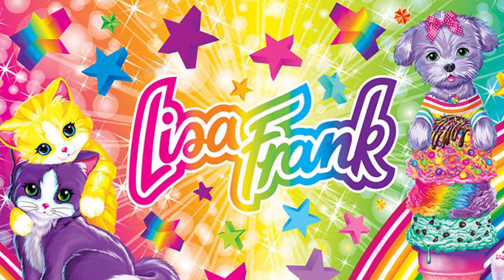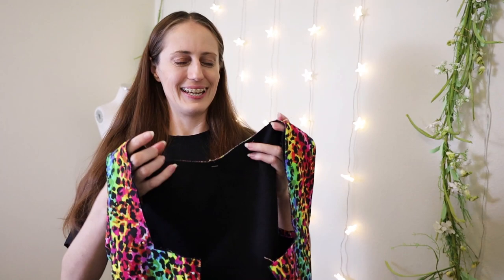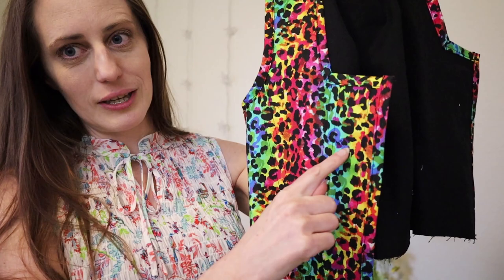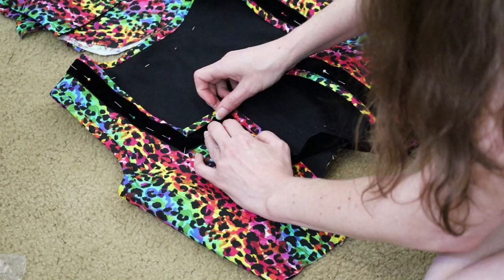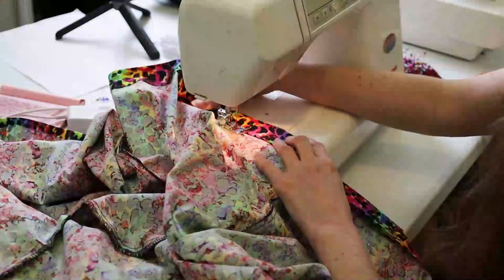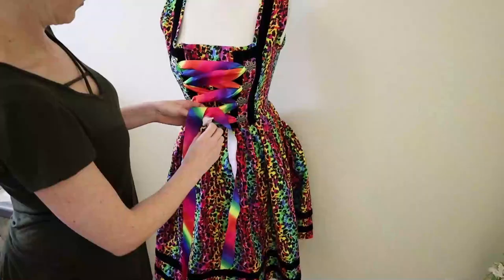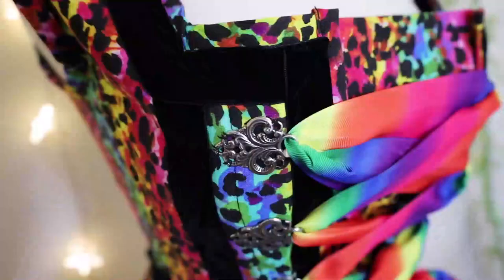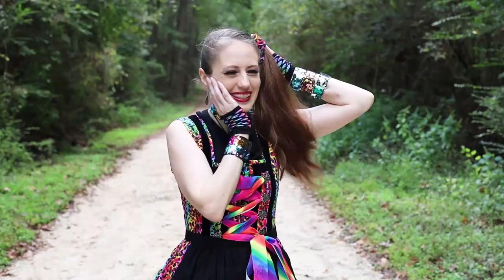I Made a Rainbow Folk Style Dress || Return of the 90's and Lisa Frank!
I love rainbows and colorful happy things, and of course that means...Lisa Frank! In the 90's, Lisa Frank was all the rage, and I was all about it! When I saw Morgan Donner's rainbow Renaissance dress, I knew that I too needed a rainbow Lisa Frank dress!
This dress is based on the dirndl / folk inspired dress pattern I drafted last year.

Chapters:
0:00 A Love of Rainbows
2:13 Making the Bodice
10:32 Pleating and Sewing the Skirt
15:34 Making an Apron
16:59 How To Make a Scrunchie
20:00 The Reveal and Final Thoughts